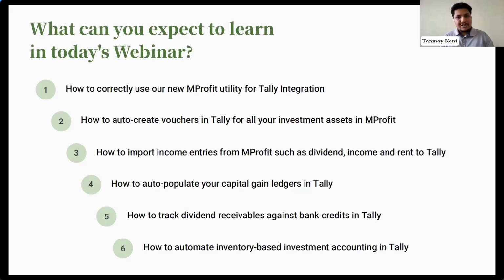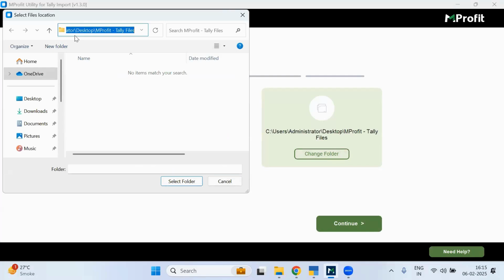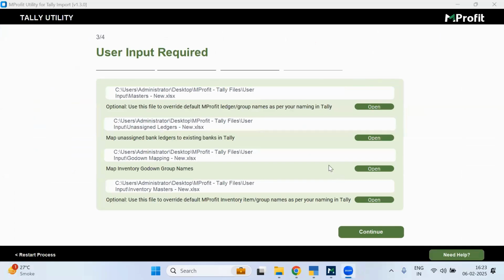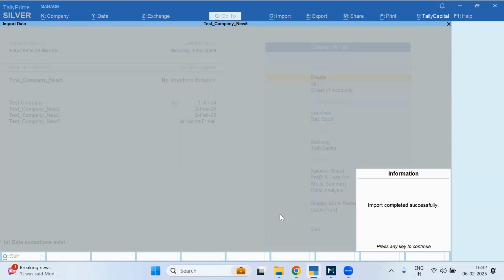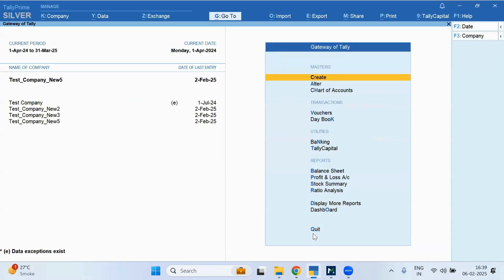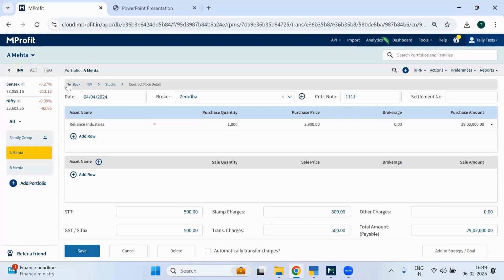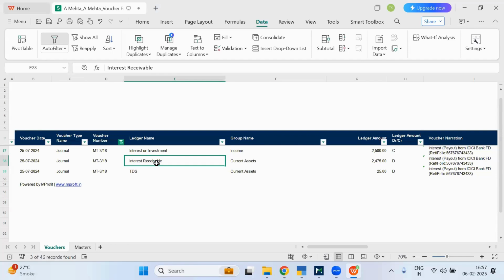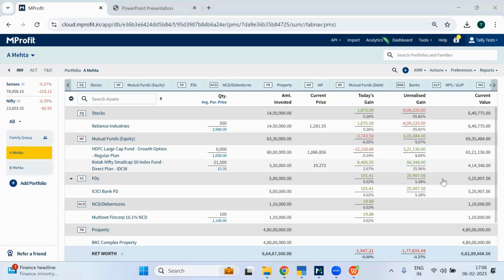MProfit Webinar | MProfit Integration to Tally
Welcome to our webinar on MProfit's new integration for Tally users.

If you use MProfit for portfolio management, this integration enables you to automate your investment accounting in Tally.

This powerful new feature seamlessly converts transaction data in MProfit into Tally-compatible accounting vouchers, enabling you to considerably reduce manual entry and enhance accuracy.

In this webinar session, we explain the detailed process (time-stamps below for reference)

00:00 Webinar agenda
01:54 Overview of the workflow - Three-step integration process
02:38 Pre-requisites needed to use this feature in both Tally and MProfit
03:41 Step 1: Downloading voucher reports from MProfit
08:40 Step 2: Using MProfit's new Tally Integration utility
22:47 Step 3: Uploading data to Tally
33:42 Recap of all 3 steps
35:47 Inventory accounting vs non-inventory based accounting
37:18 Best practices to keep in mind while using our Tally Integration
59:23 Closing remarks

This feature is built for investors, HNIs and Family Offices who manage their investment accounting in Tally.